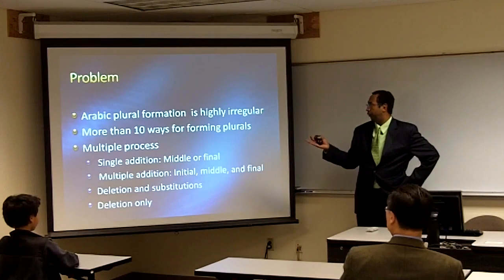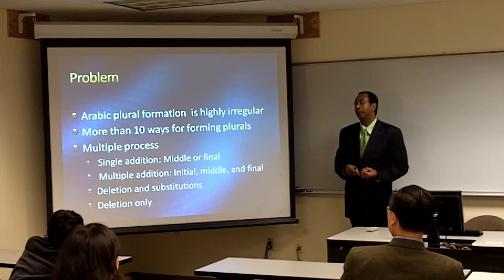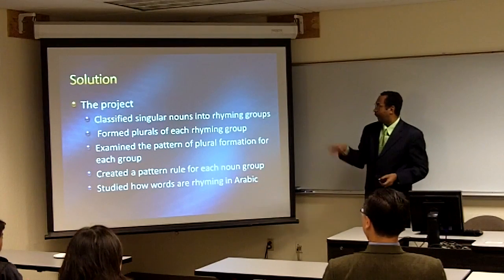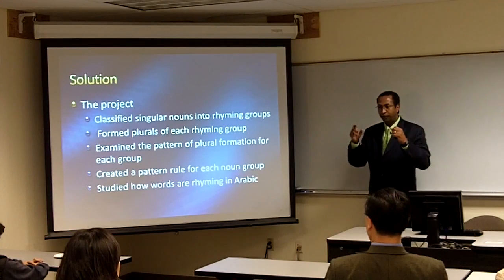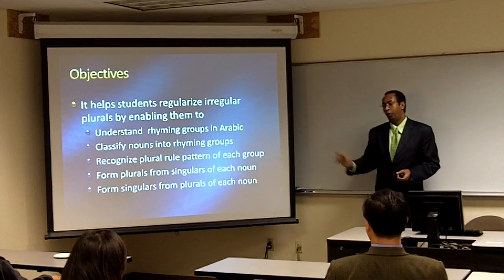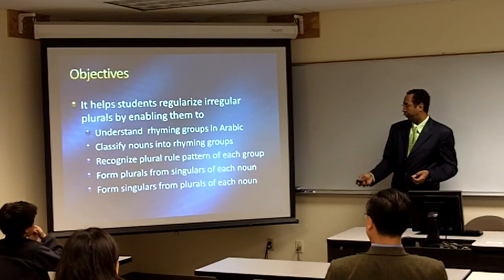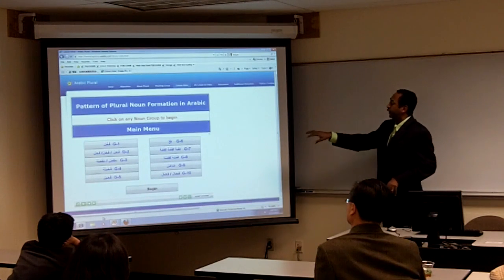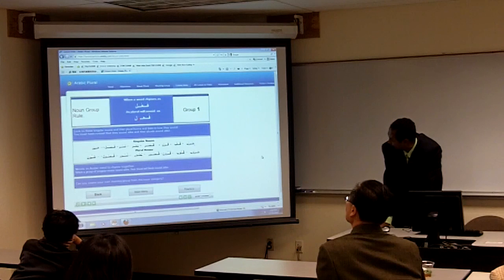Hamid Mohammed Ahmed